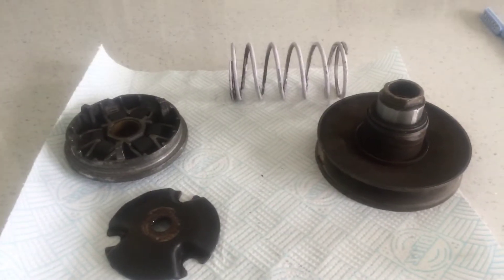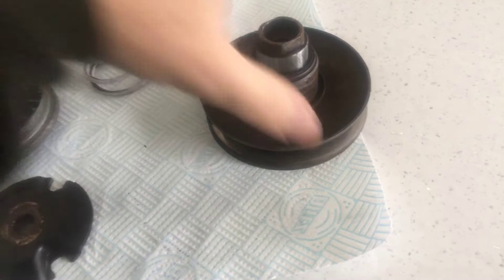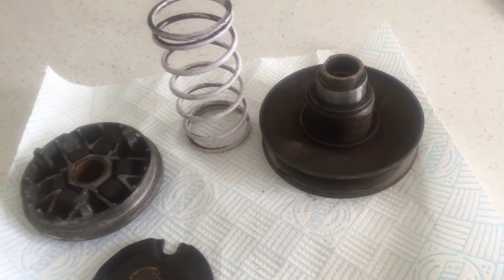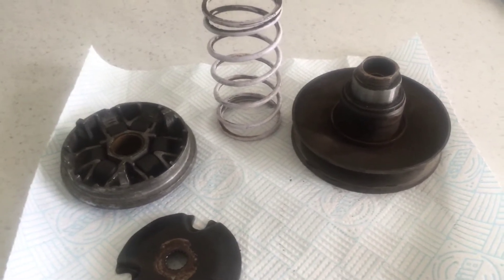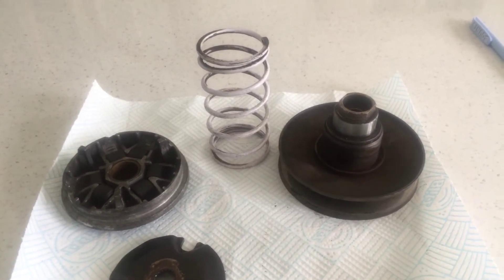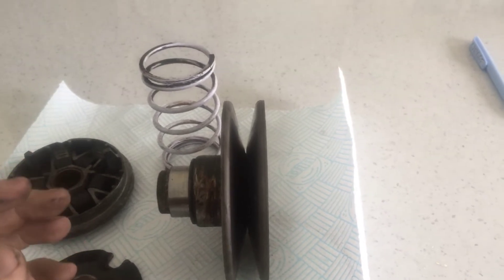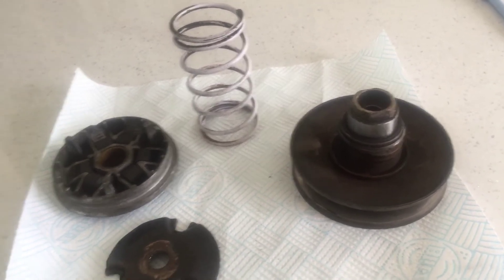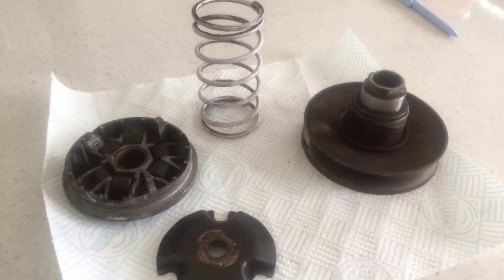Moped tuning / rollers - transmission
Talking about the myths of lighter and heavier rollers meaning top speed and faster acceleration , helping you tune it right